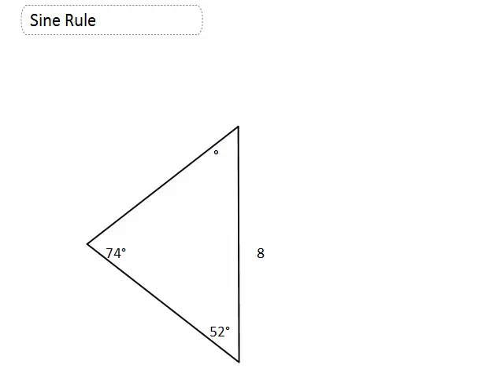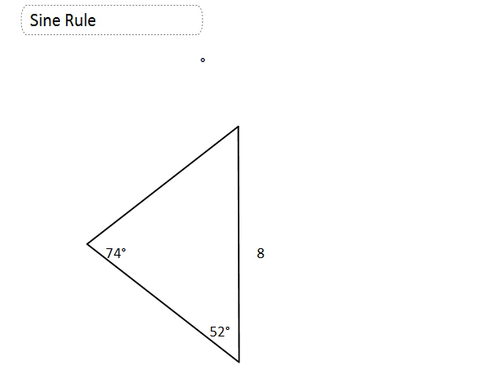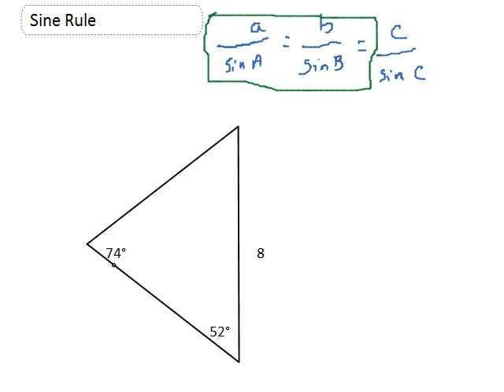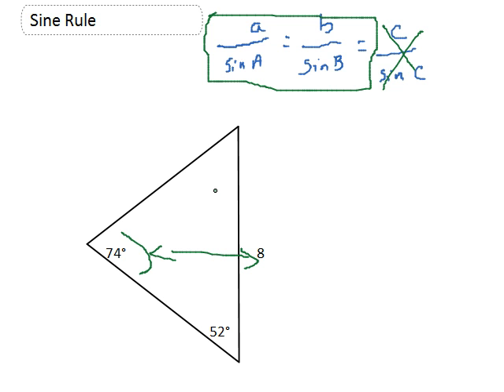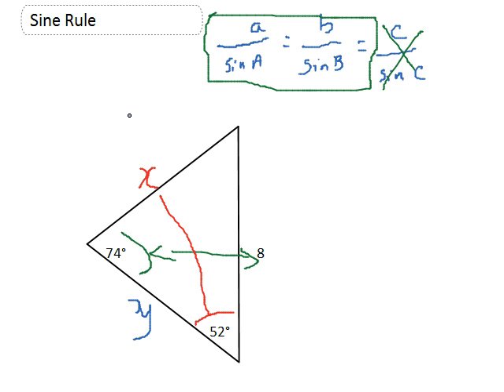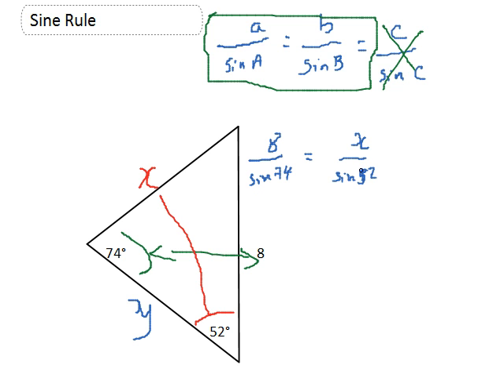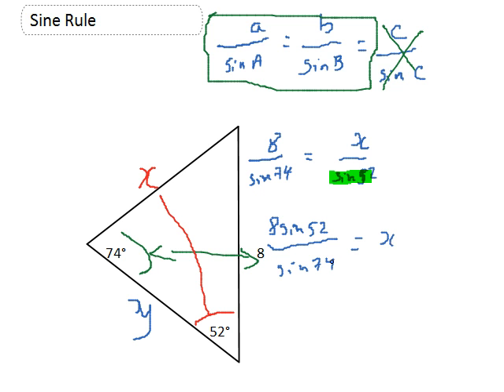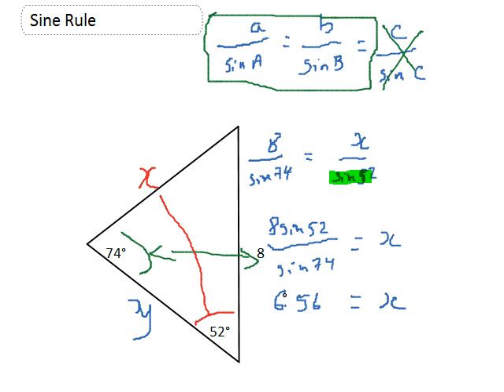Calculating a side using the Sine Rule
Using the Sine Rule to calculate a missing side